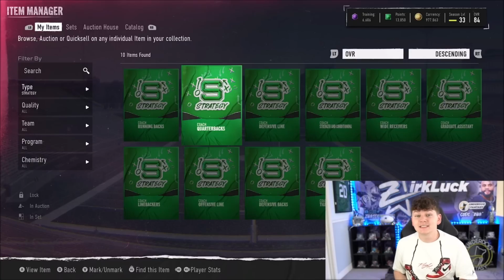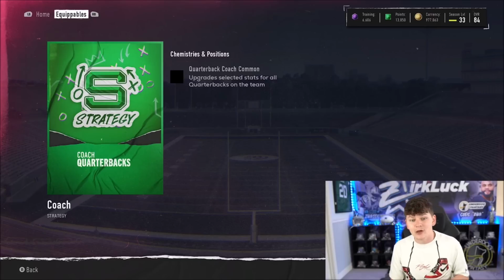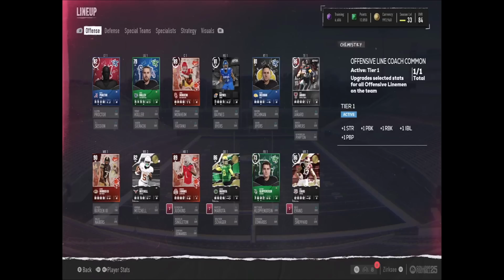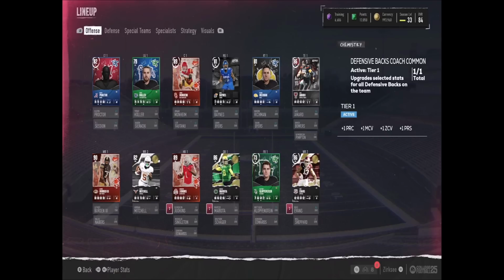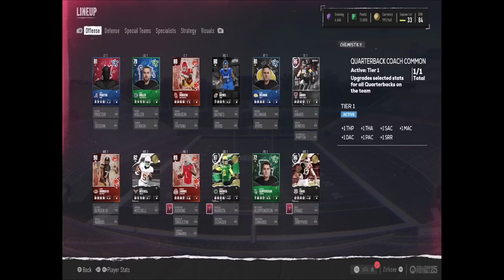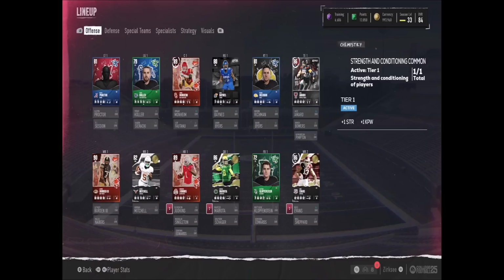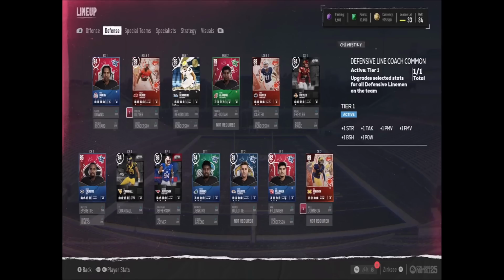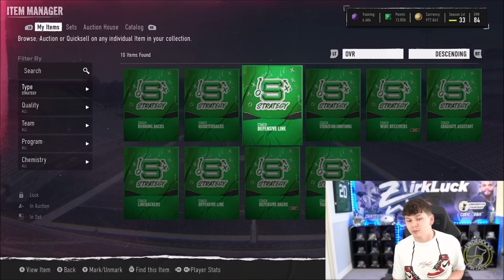THE BEST STRATEGY CARDS TO USE IN CFB 25 ULTIMATE TEAM! GET BOOSTS FOR YOUR TEAM!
CHECK OUT UNDERDOG FANTASY! Use code ZIRK and get up to $250 in bonus cash and a .5 special!